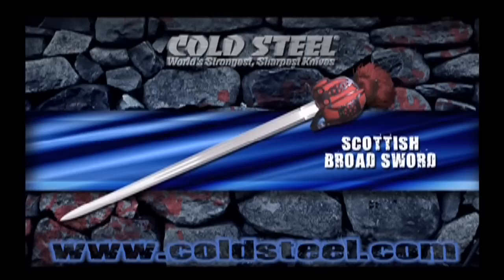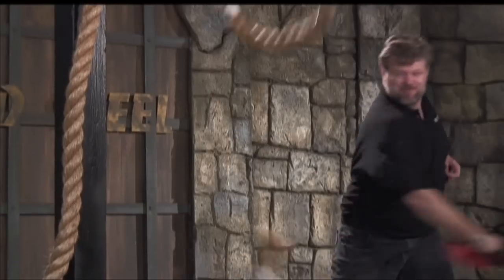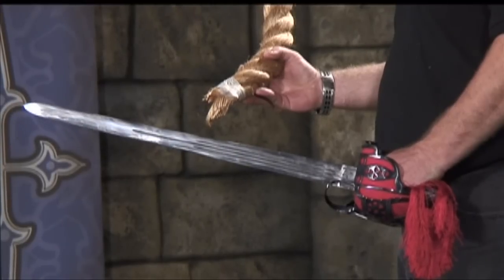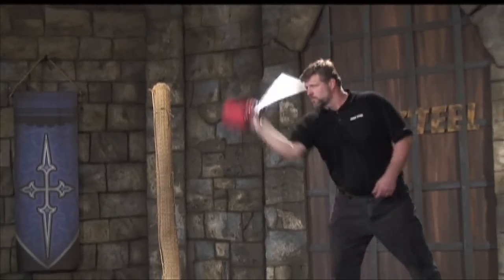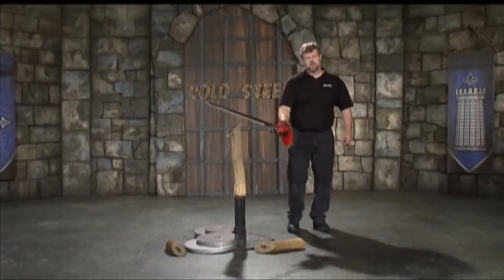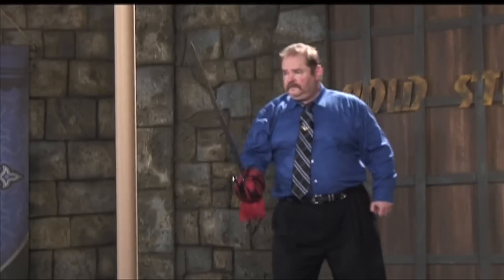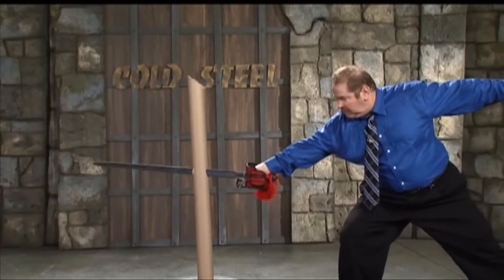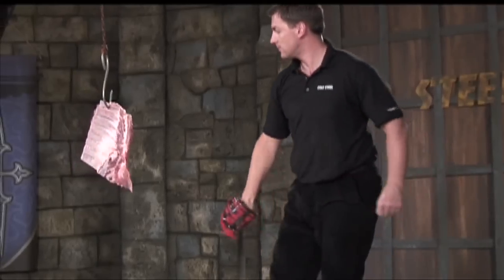Scottish Broad Sword : Cold Steel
Cold Steel Scottish Broad Sword.